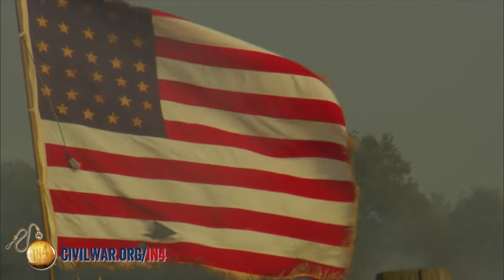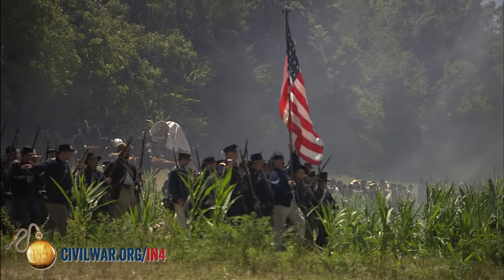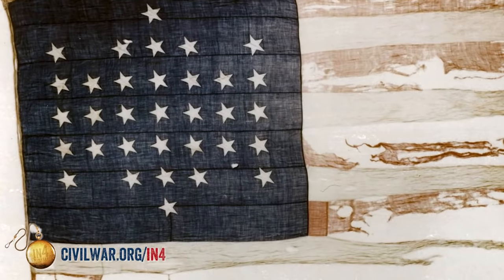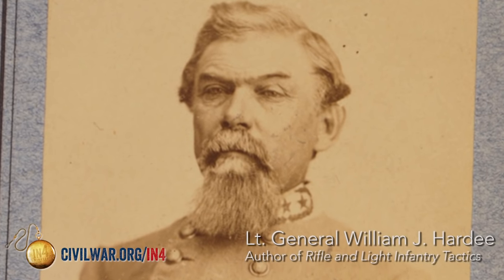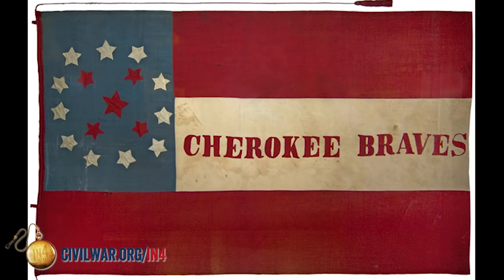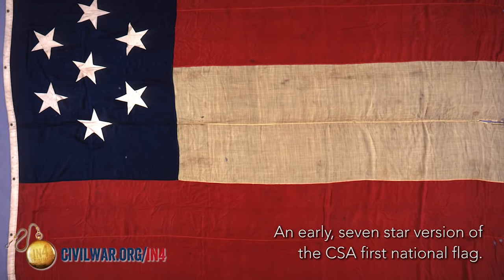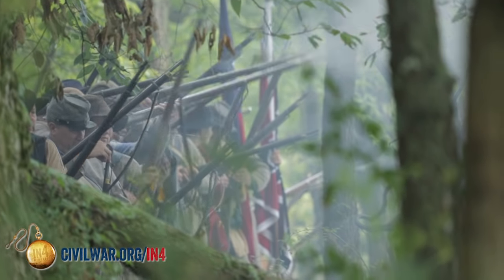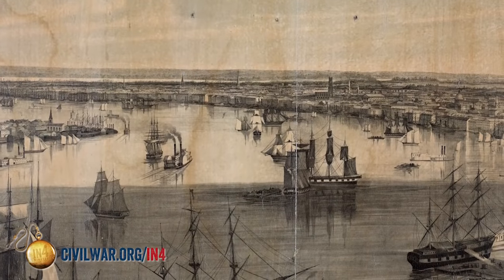Union and Confederate Flags: The Civil War in Four Minutes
In this In4 video segment, join Historian Greg Biggs as he explains the various types of flags used by both the Union and Confederacy during the Civil War. Watch now to find out what different flags in the Civil War looked like, and what they were used for.

This video is part of the American Battlefield Trust's In4 video series, which presents short videos on basic Civil War topics.